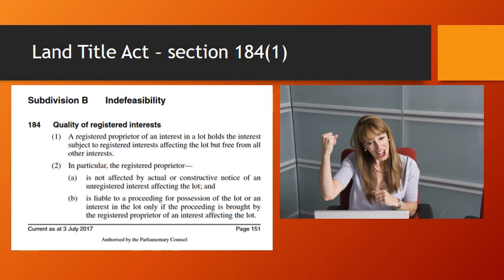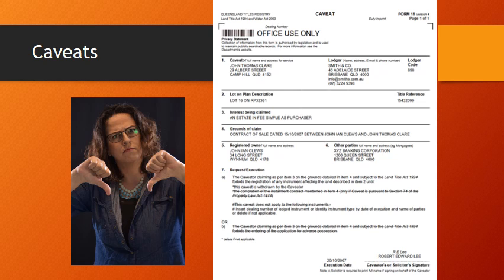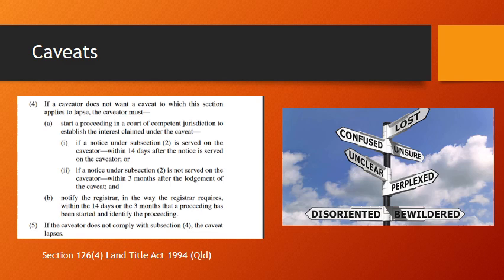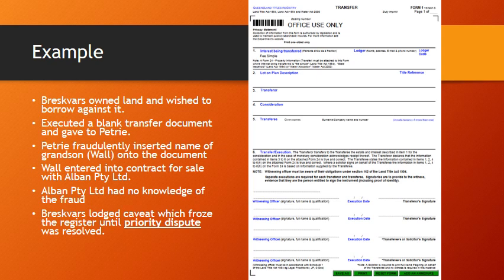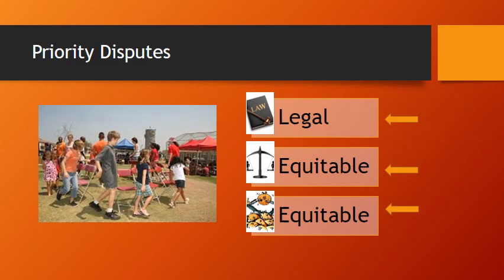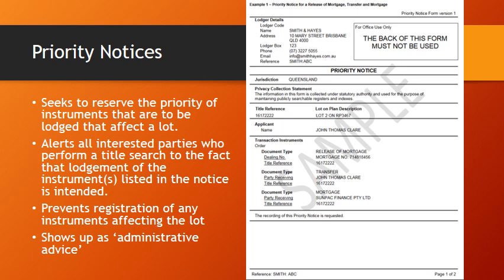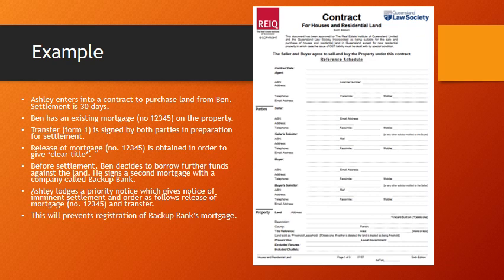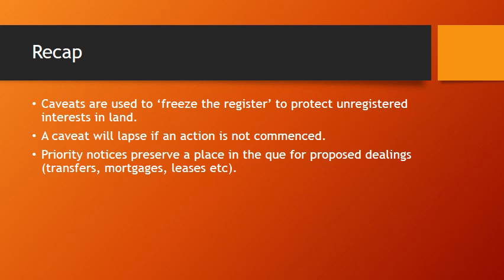5,2 caveats and priority notices